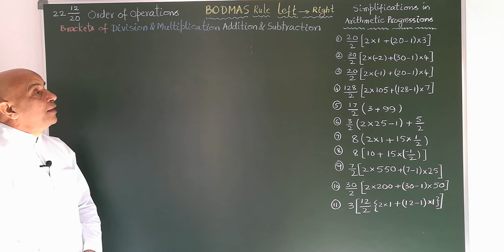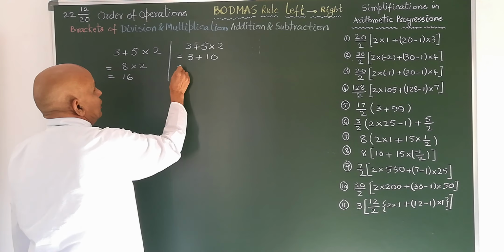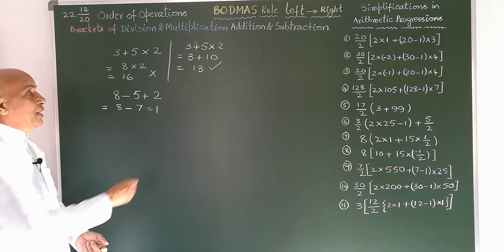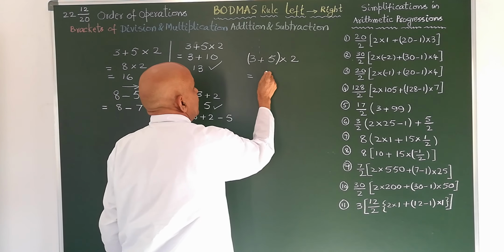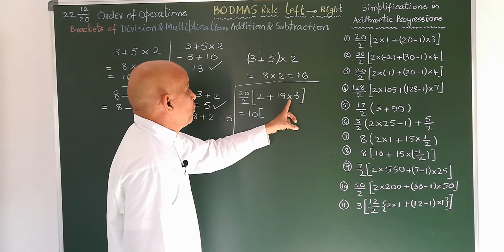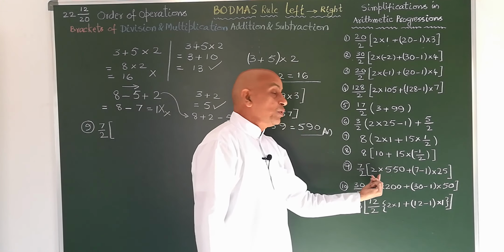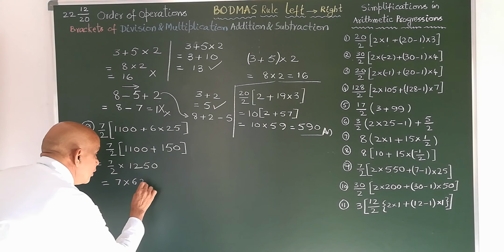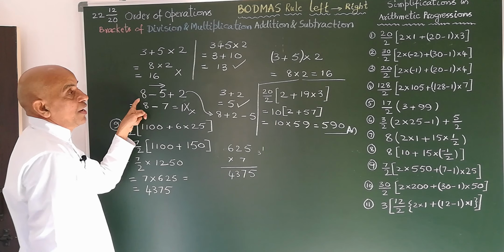Simplifications in AP 01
Dear All,
Why Order of Operations is essential in Mathematics. What is BODMAS Rule and why left to right. All children from 6th onwards can watch this video and practice as suggested. Please share it with as many children as possible. 🙏